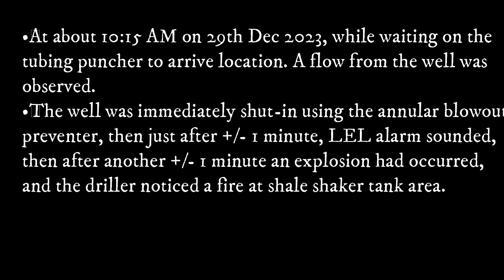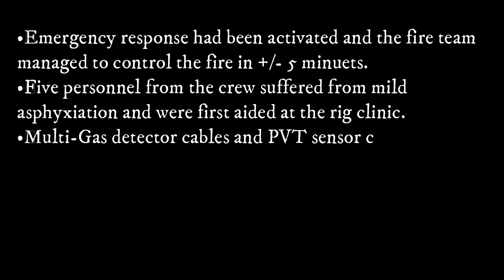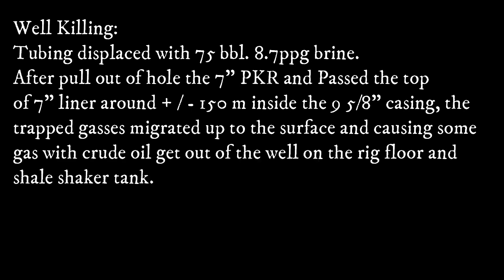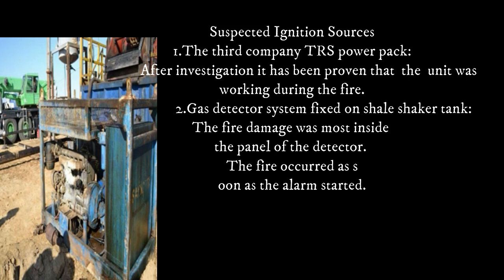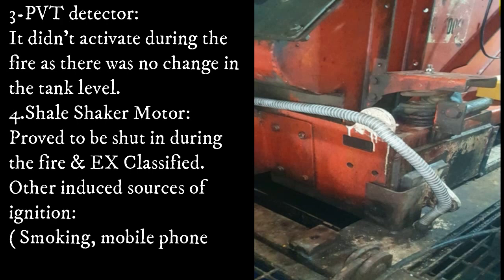Rig Fire Incident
At about 10:15 AM on 29th Dec 2023, while waiting on the tubing puncher to arrive location. A flow from the well was observed.